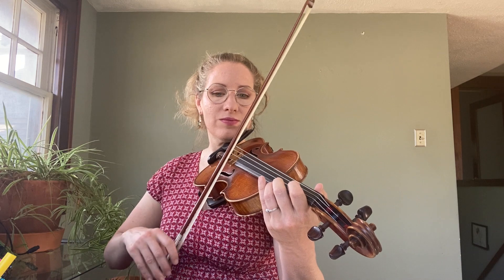Crossing Over - Beginner Tune practice video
for original string music by the Wires